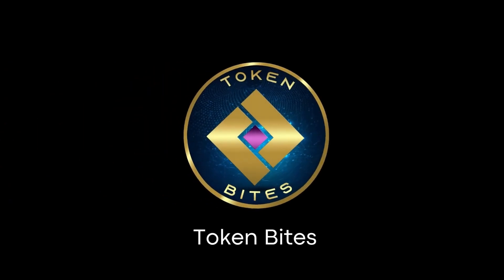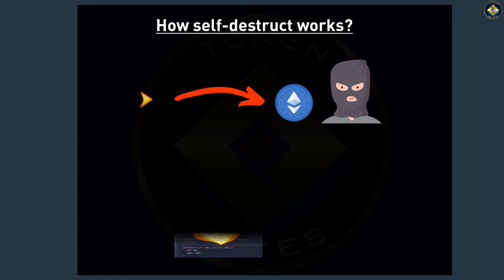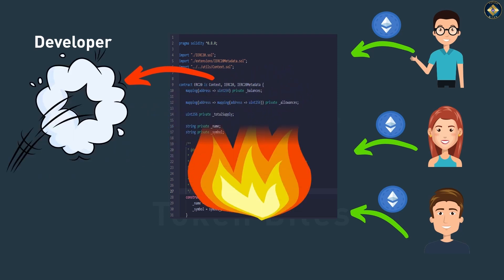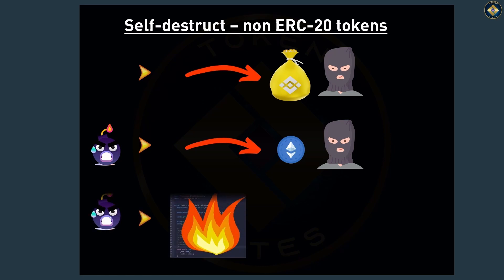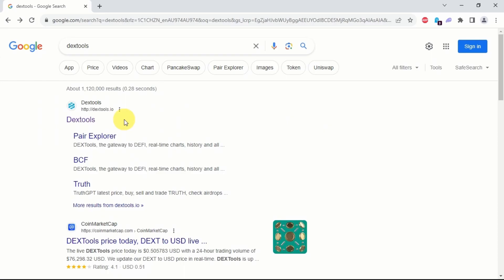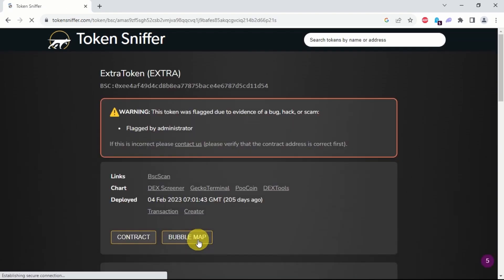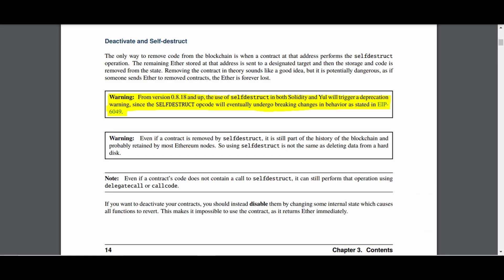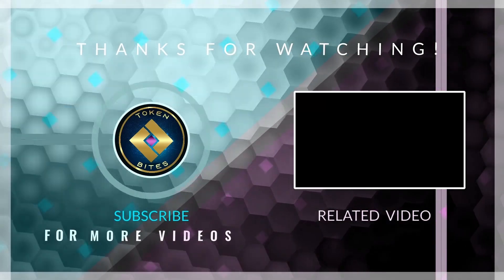How To Spot Cryptocurrency Scams - Self-Destruct (Beginner Friendly with Animations)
Learn How To Spot Cryptocurrency Scams even as Beginners - Self-Destruct Scams.

Unravel the mysteries of the 'Self-Destruct' function in Ethereum contracts with our latest video! 🚀

Join us as we dive deep into the world of crypto scams and learn how scammers exploit this function. Discover the secrets behind detecting and safeguarding your investments from potential threats. Don't miss out on this valuable crypto knowledge! 🔍💰

What's Inside:
• 🎯 Understand what the 'Self-Destruct' function is all about.
• 🌟 Learn how scammers manipulate it for their malicious purposes.
• 🌟 Find out how to spot 'Self-Destruct' warnings using powerful tools.
• 💡 Get insights on how to research crypto before investing in the crypto space.

🔧 Be sure to head to our other videos in this series for in-depth details on how different types of crypto scams work. Our videos are designed to simplify complex concepts to make it very easy for complete crypto beginners to understand!

-- LINKS --
👉Second video of the series to get more details on what honeypots are and how they work to scam investors: on the tools we use
👉Third video of the series for real life examples of honeypots and how to use online tools to spot them

Finally, it is really great to have you here and I am really keen to make our connection a long-lasting and rewarding one so please let me know how I can help you with your current crypto struggles and what you would like me to make a video on.

LET’S KEEP THE CONNECTION ON SOCIAL MEDIA

Follow me for weekly quizzes, updates and more fun stuff 😊